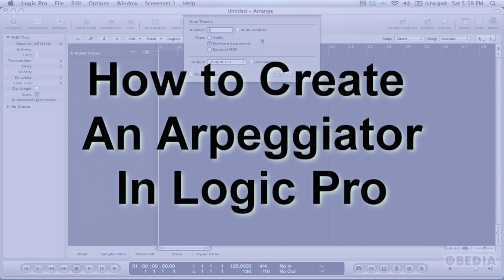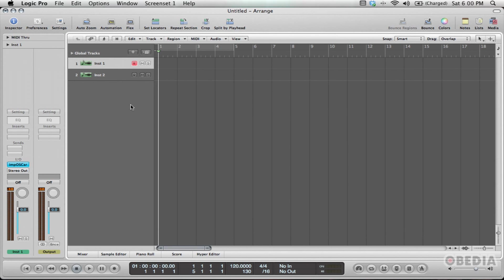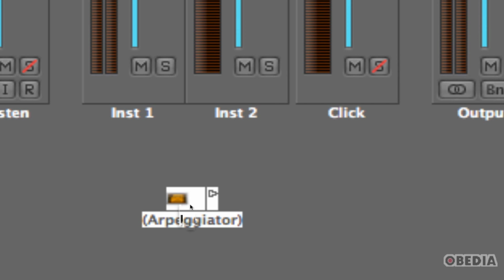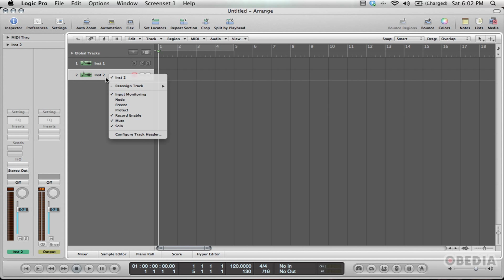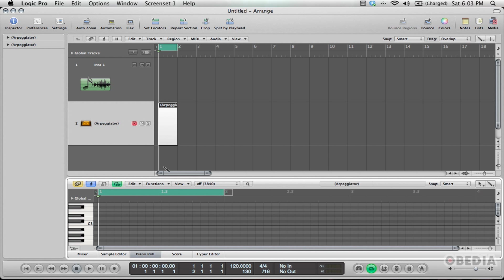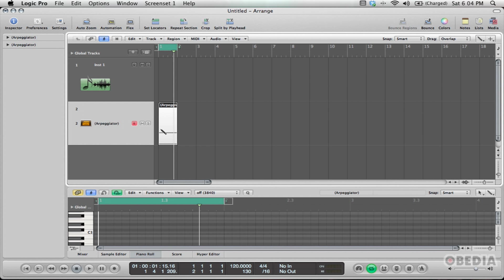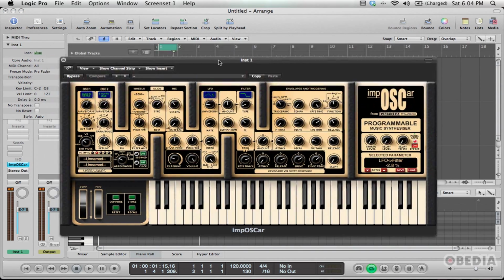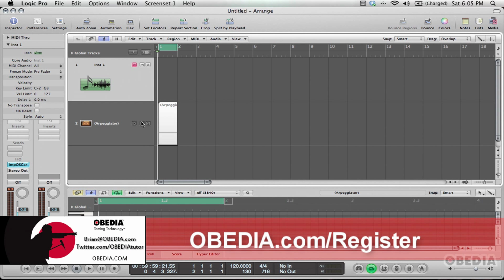APPLE LOGIC PRO: How to make an Arpeggiator